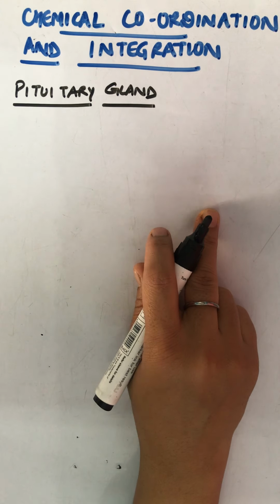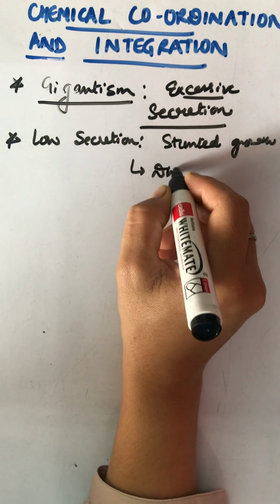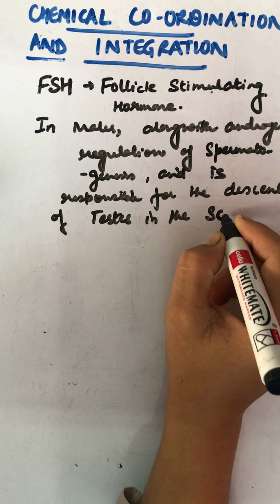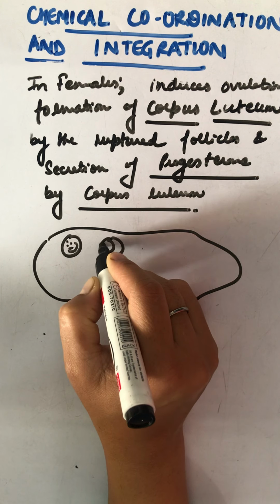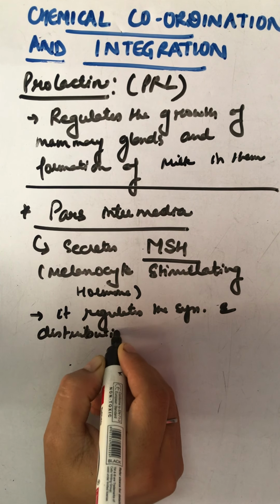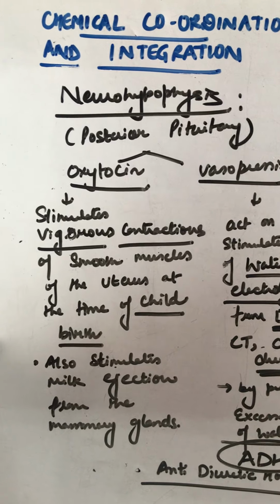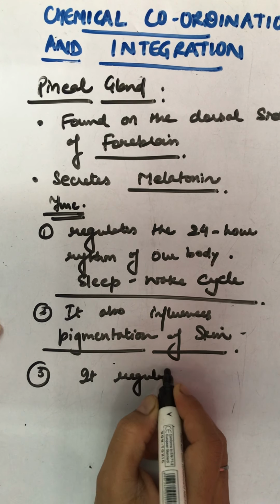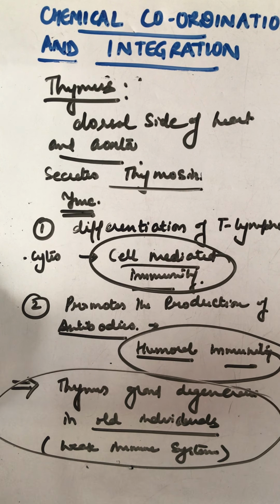CLASS XI, CHEMICAL CO- ORDINATION AND INTEGRATION . TOPIC- 4